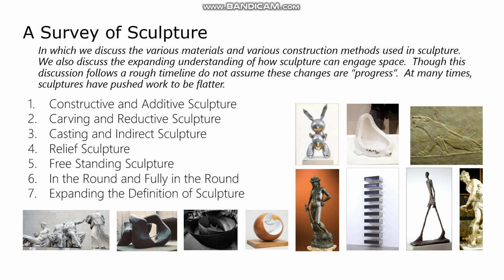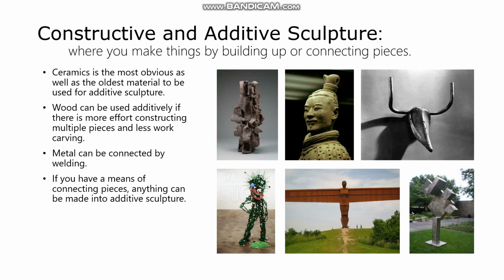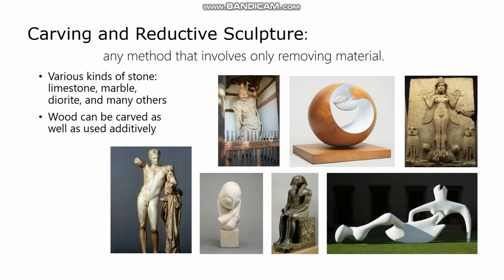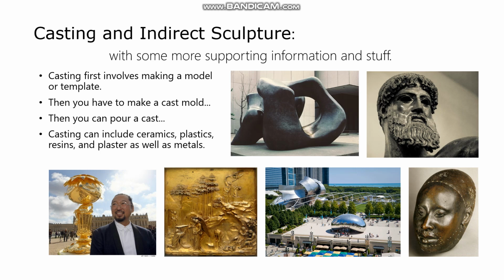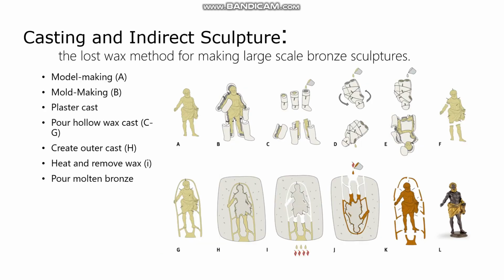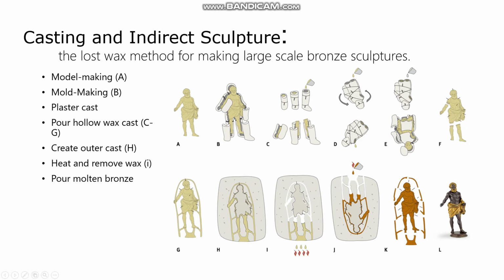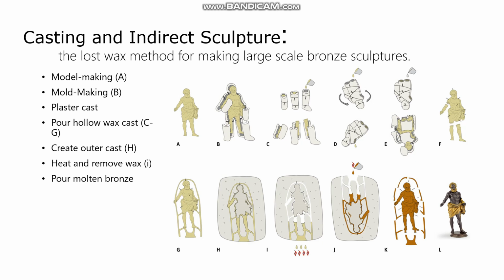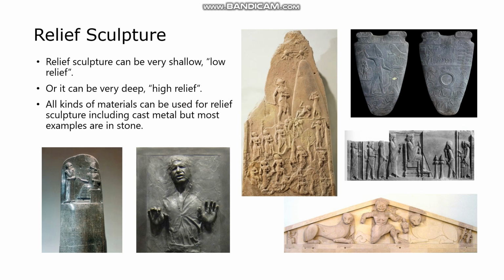Fall 18 Art Appreesh- Unit 3: Sculpture Part 1